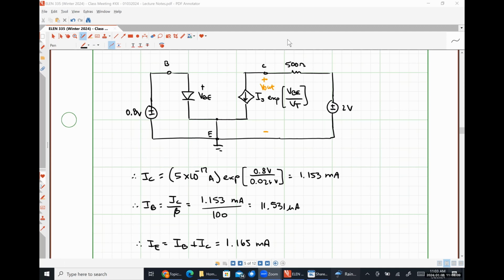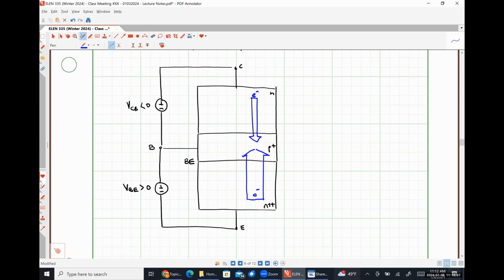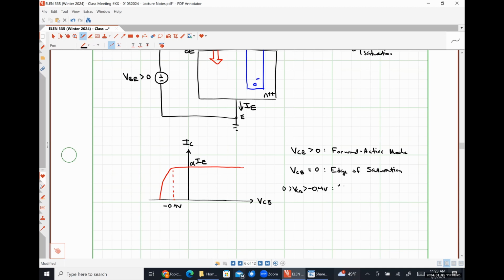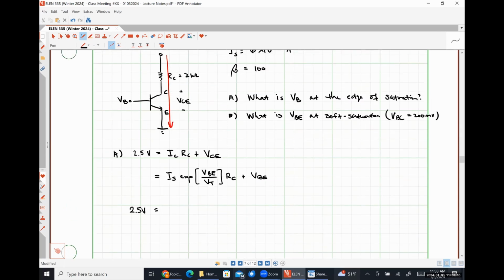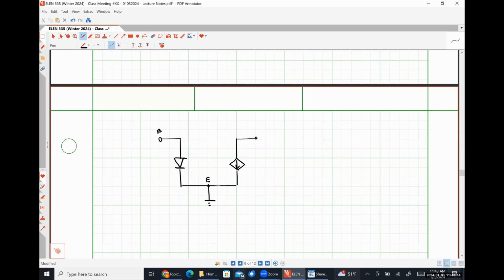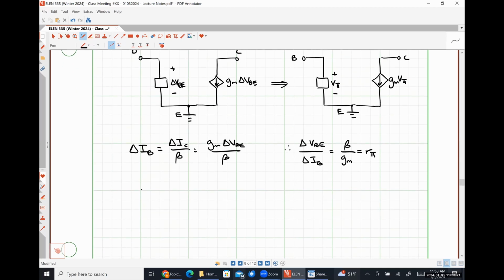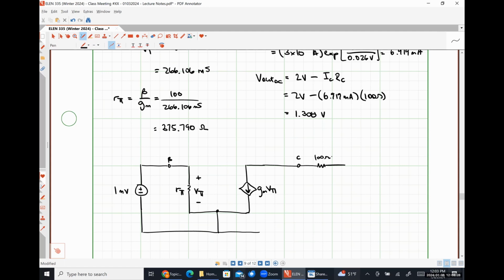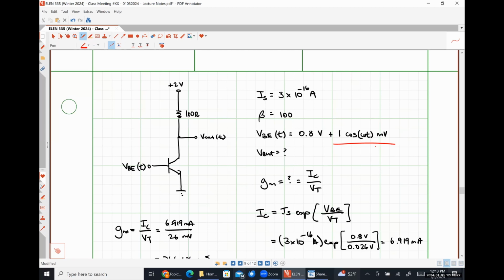ELEN 335 (Winter 2024) - Class Meeting #12 - 01/08/2024